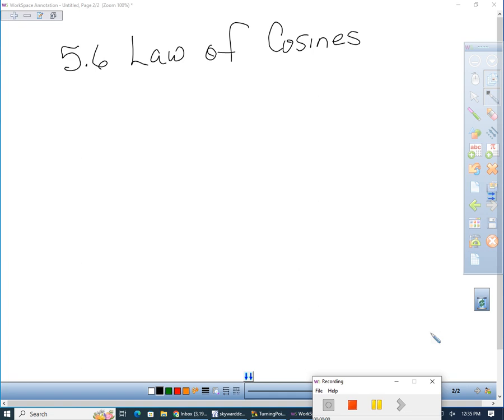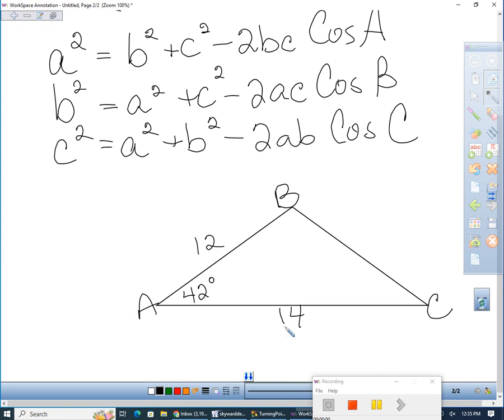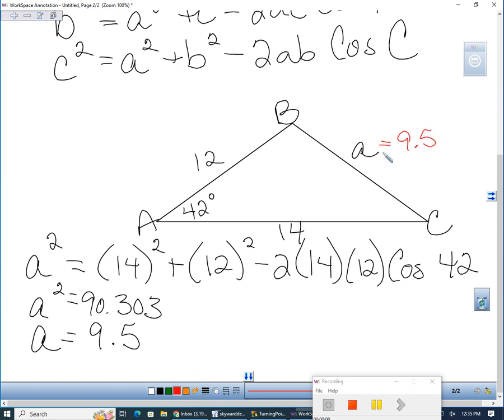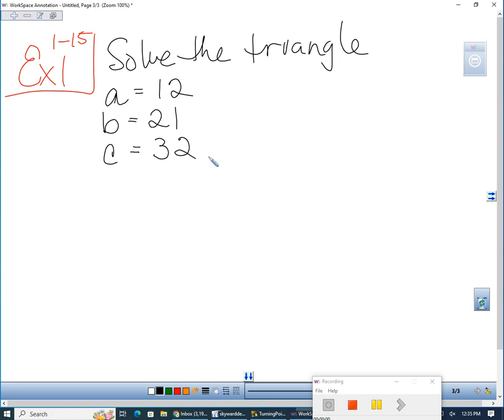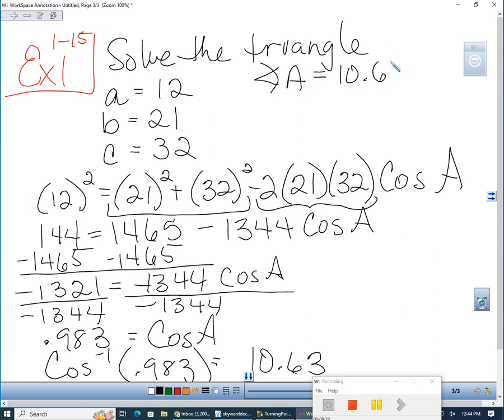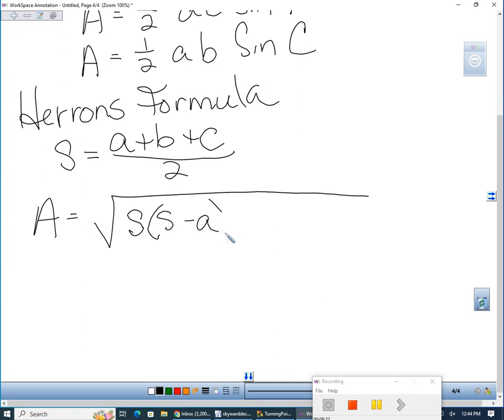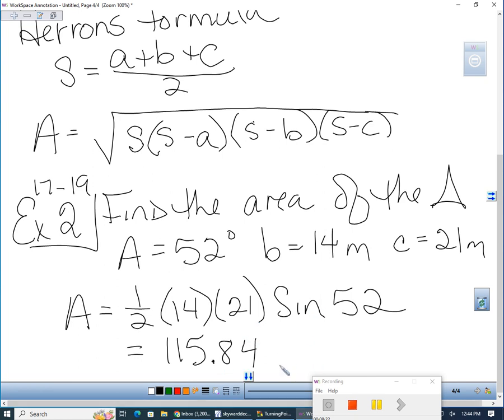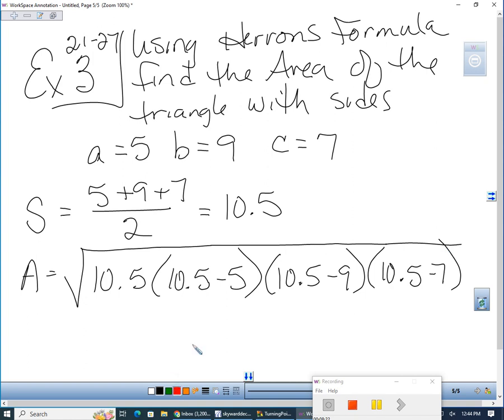AP PC Law of Cosines